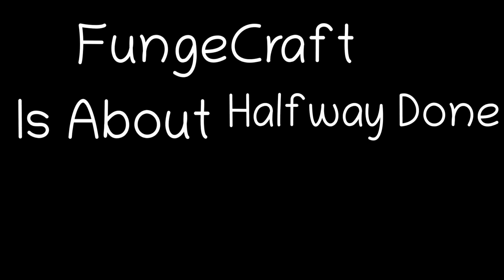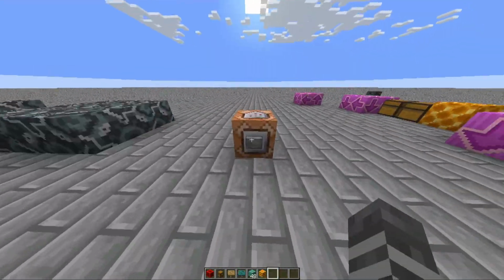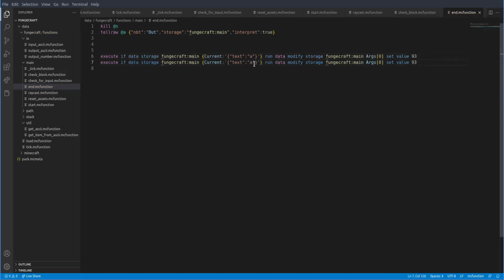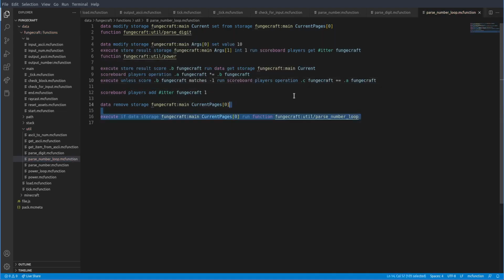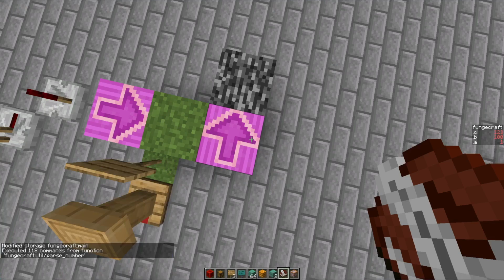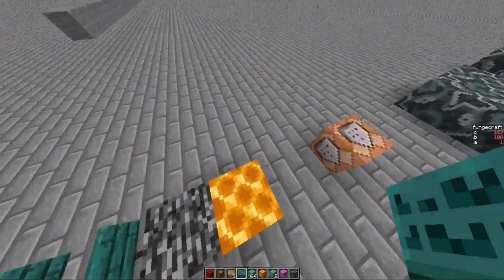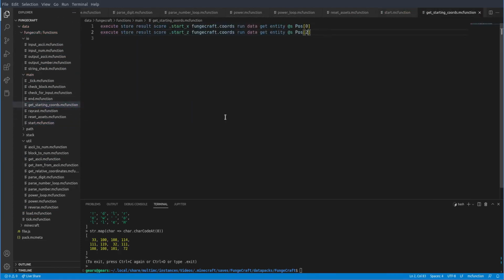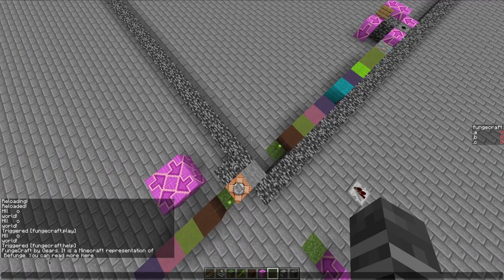These Blocks can do ANYTHING in Minecraft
Nothing major. Just making a fully functional programming language in Minecraft and proving that datapacks are turing complete. :)

Anyway if you want to download the datapack and try it out